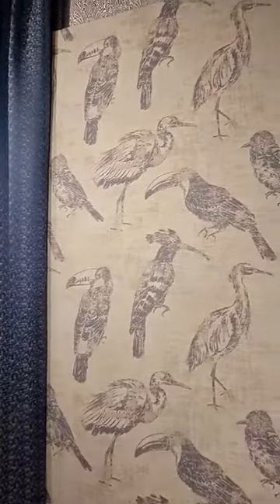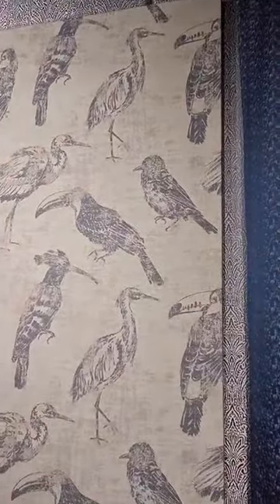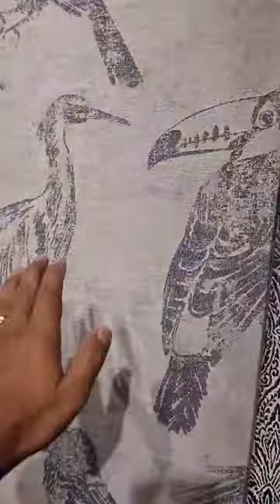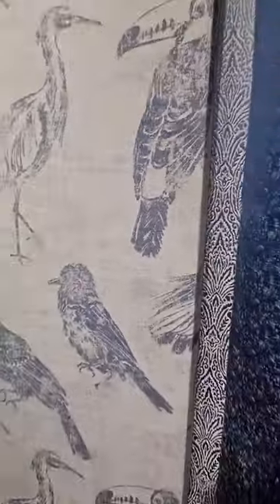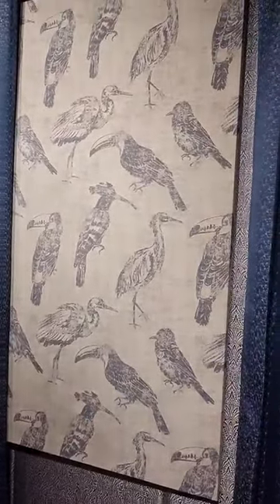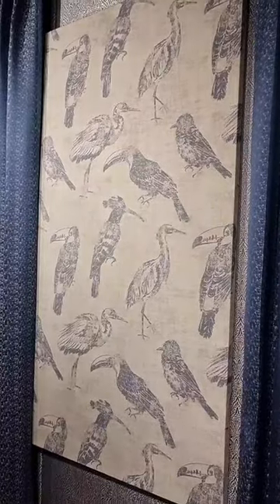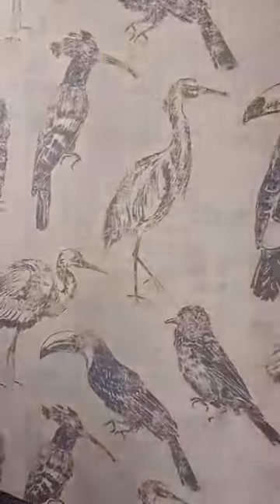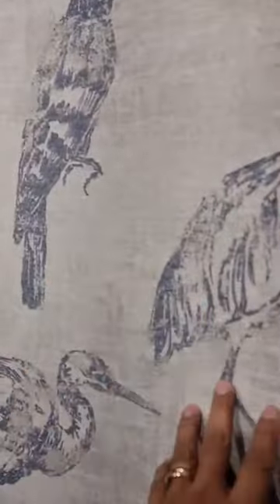how is this ??